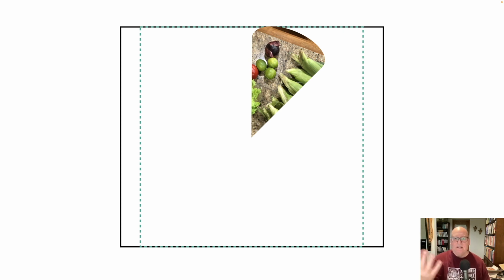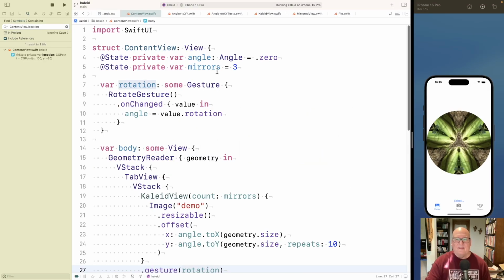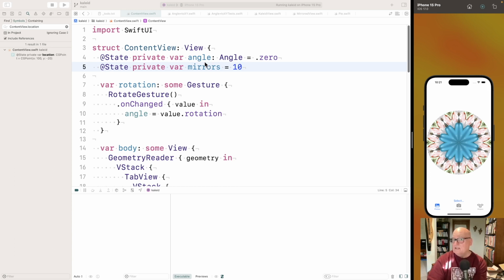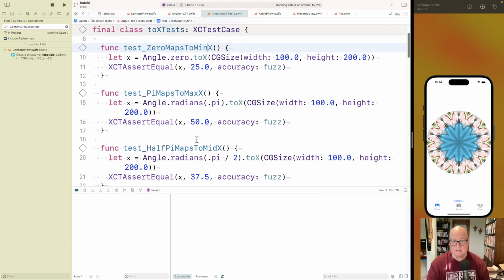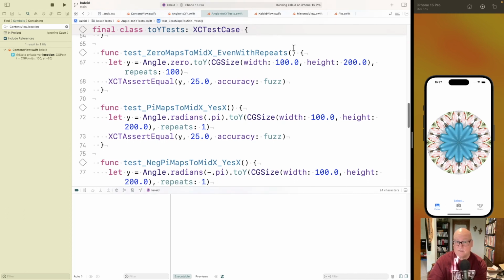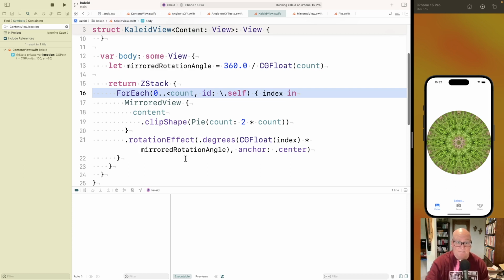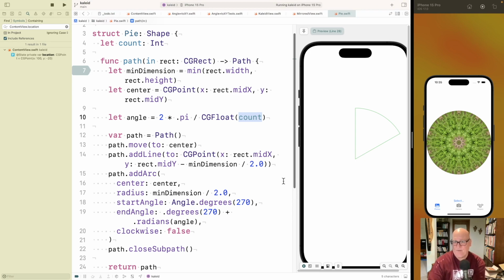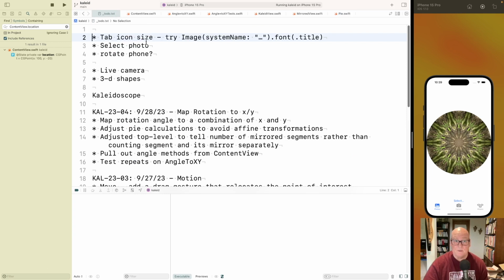Summary 2023-10-01: Kaleidoscope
Kaleid is a new project to build a  kaleidoscope. I walk through some of the design, a demo, and the code so far.